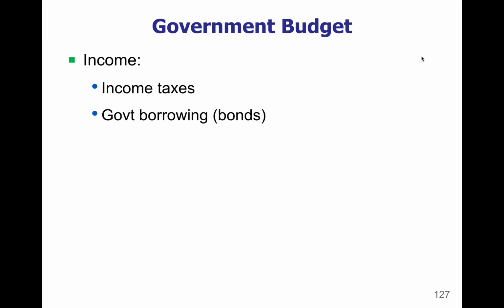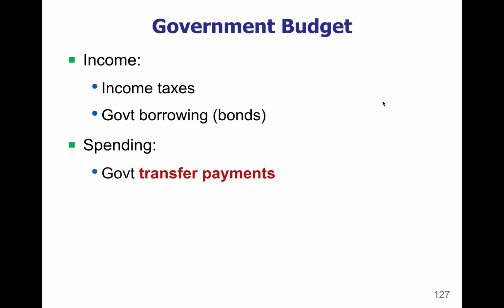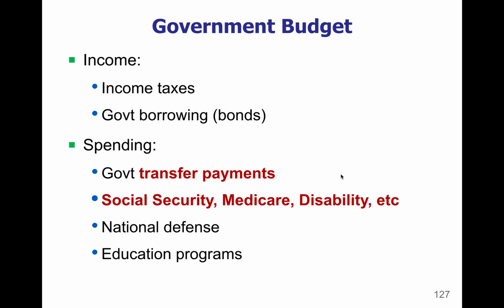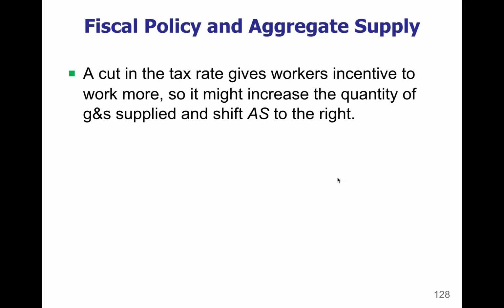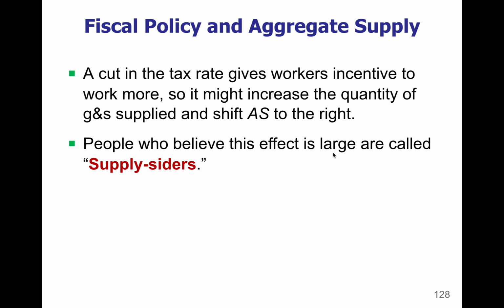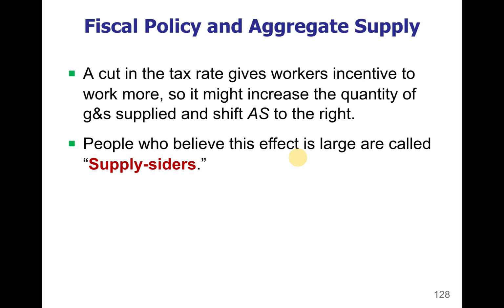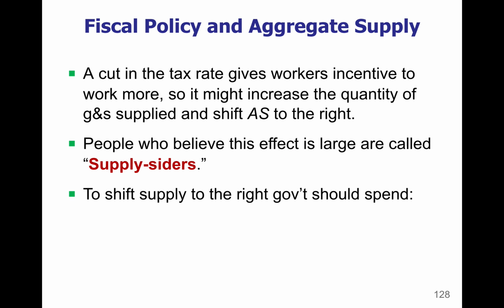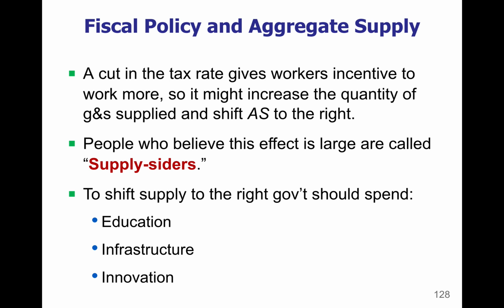Macro 3.25 - Supply-side Economics